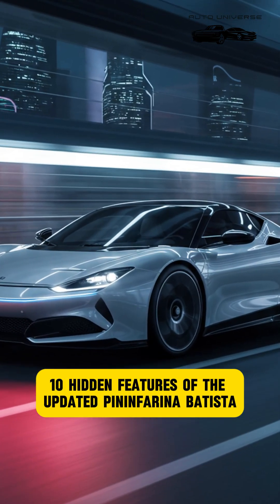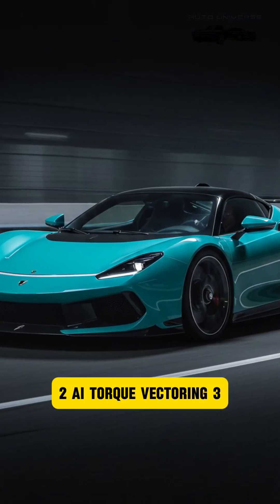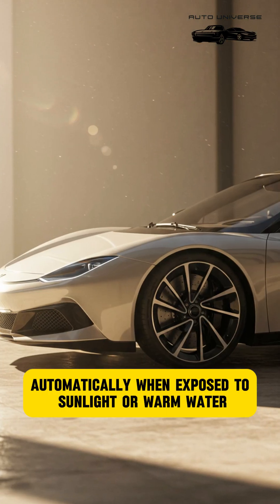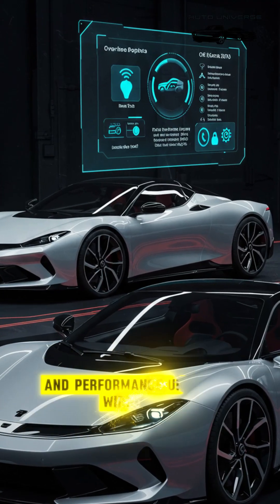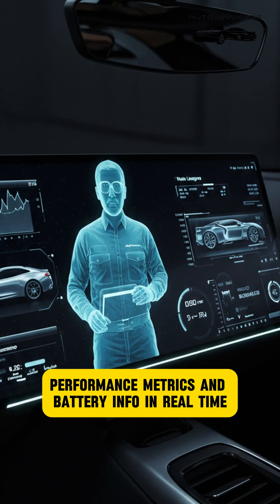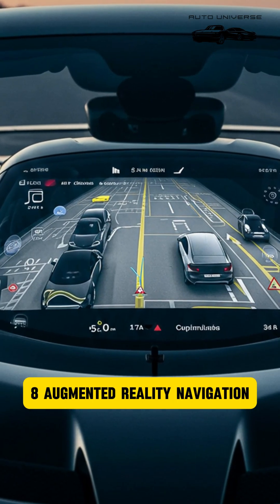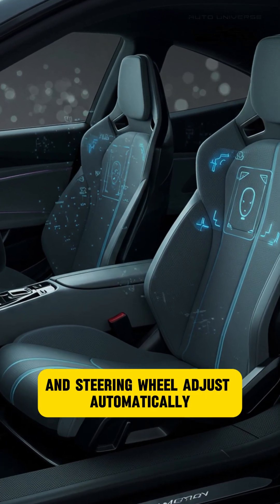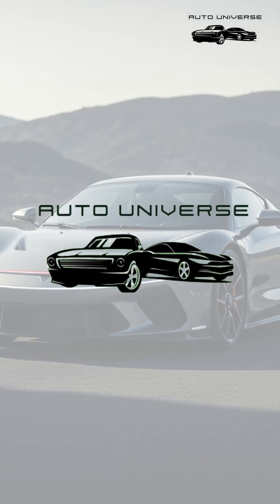10 Hidden Features of the Updated Pininfarina Battista (2025)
Discover the Top 10 Hidden Features of the Updated Pininfarina Battista (2025) – the all-electric hypercar that blends futuristic technology with Italian craftsmanship. From facial recognition and self-healing paint to AR navigation and AI-based torque vectoring, this car hides some truly mind-blowing tech under its sleek body. Watch now to uncover the secret details that make Battista more than just a performance beast!

📌 Highlights Covered:
✅ Facial Recognition Start
✅ GPS-Based Front Lift
✅ AR Navigation
✅ AI Torque Vectoring
✅ Self-Healing Paint
✅ Customizable Driving Sounds